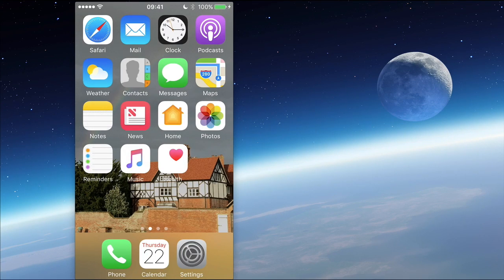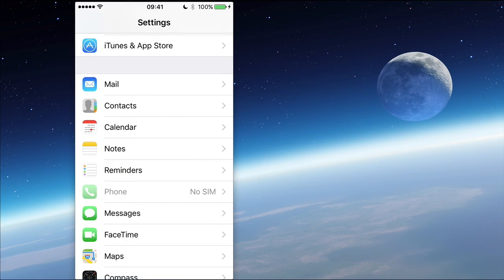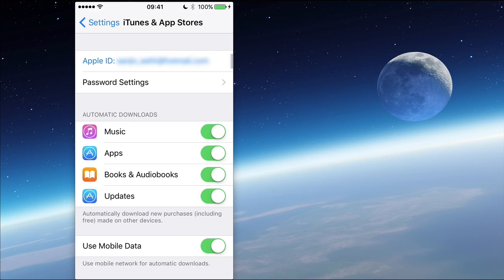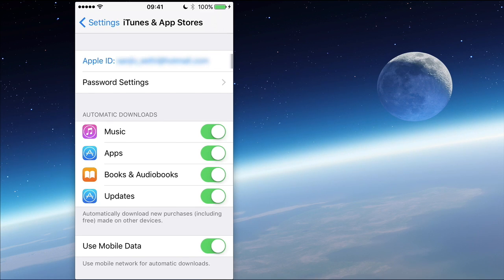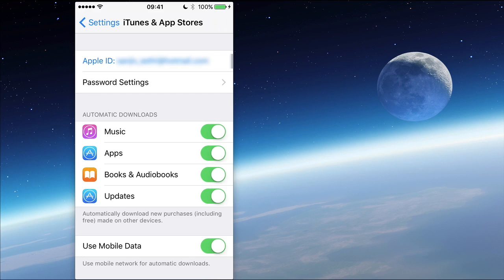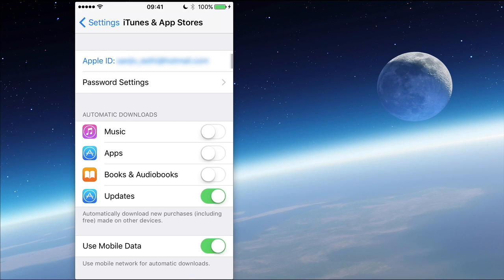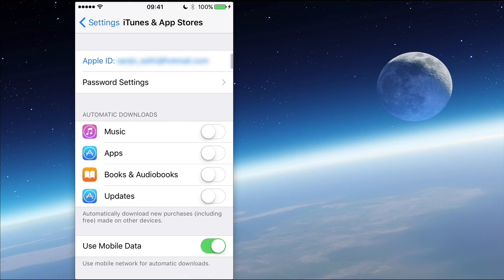How to stop your apps automatically downloading to your iPhone or iPad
You download an app and notice that it automatically downloads onto all your other Apple devices. How can you make it stop? Allow me to show you.